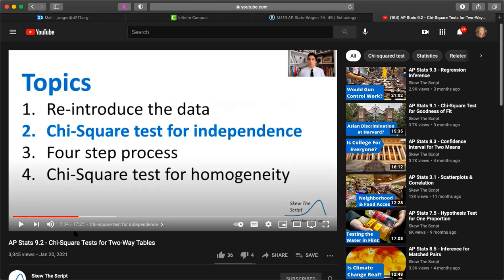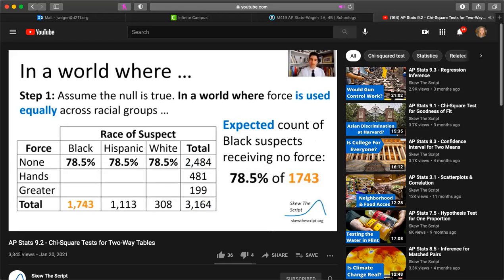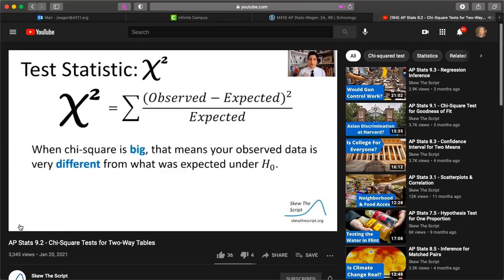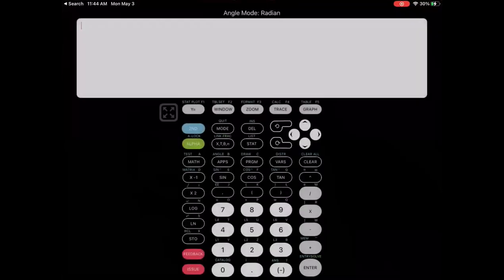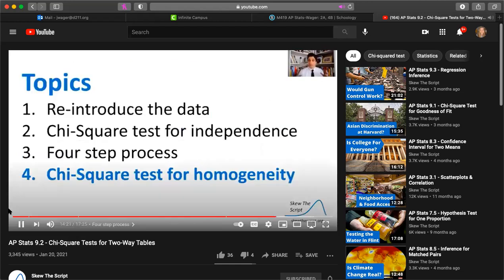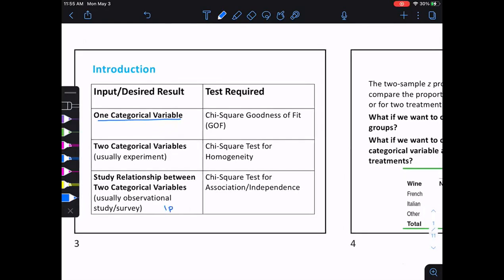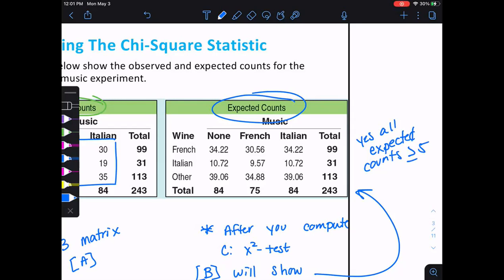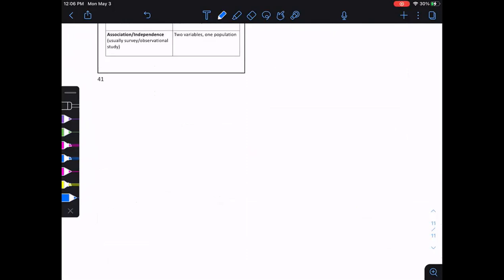M419 11.2 Notes